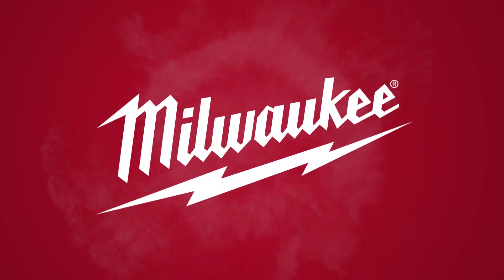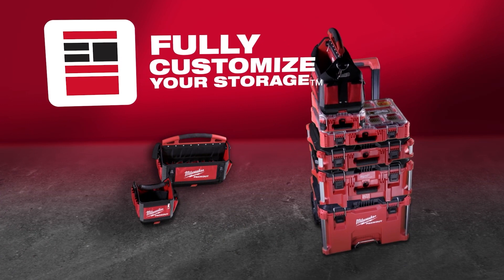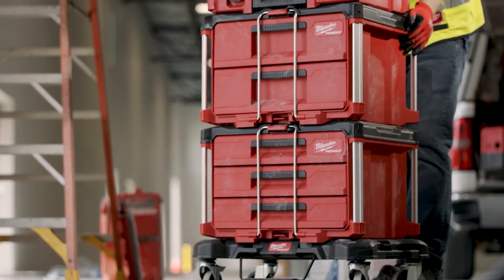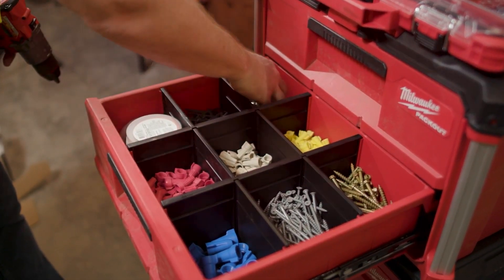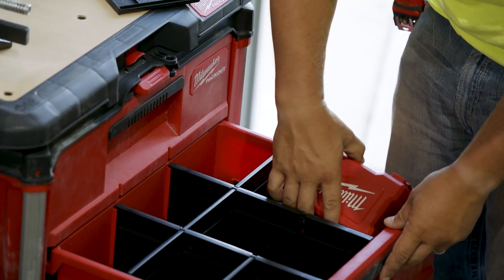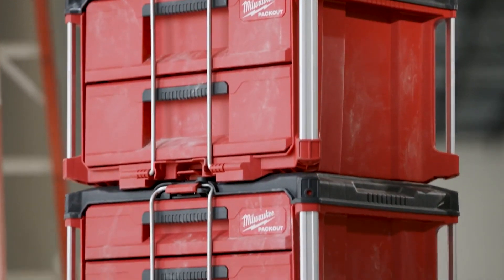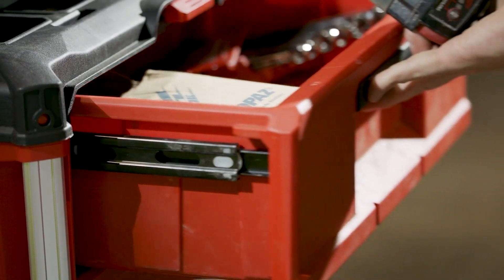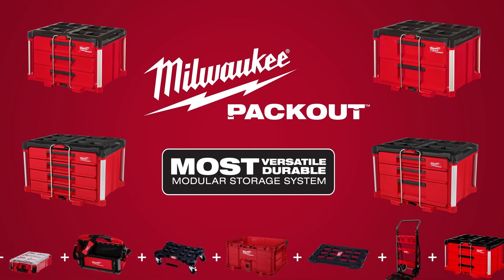PACKOUT™ Multi Depth 3 Drawer and 4 Drawer Tool Box 48-22-8442, 48-22-8443, 48-22-8444, 48-22-8447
The Milwaukee Tool PACKOUT™ Drawer Tool Box has a 50lbs weight capacity and a locking security bar that allows you to padlock the drawers closed keeping them securely shut during transport. As part of our PACKOUT™ Modular Storage, the Drawer Tool Boxes allow you to customize your storage system for easy transportation and organization of tools and accessories. This portable tool box with drawers is constructed with impact-resistant polymers, all-metal ball-bearing slides, and metal-reinforced corners for ultimate jobsite durability. It allows you to customize your drawer layout with Quick-Adjust Dividers (includes 3 set of dividers). Our PACKOUT™ Modular Storage System is the industry's most versatile and durable storage system.
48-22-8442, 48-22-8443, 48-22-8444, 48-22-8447